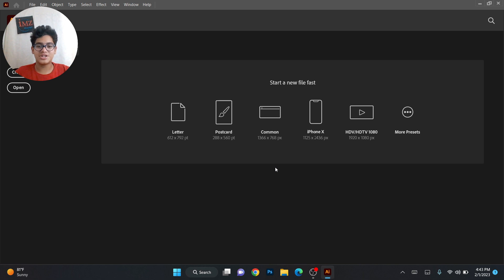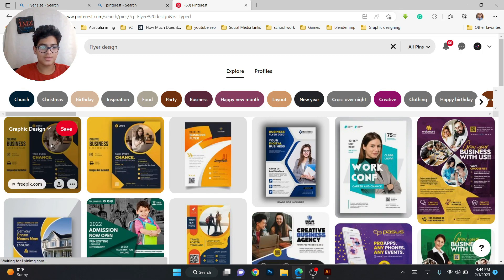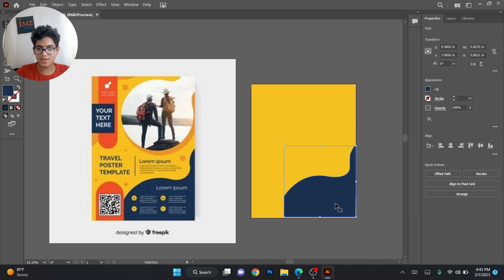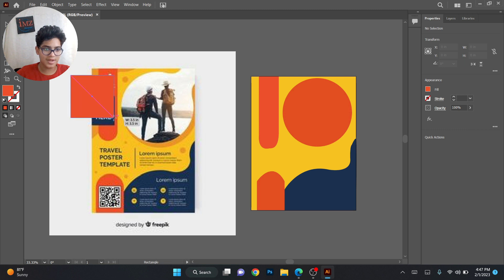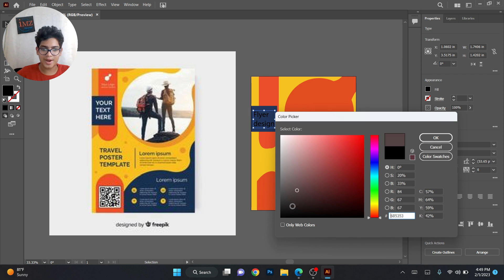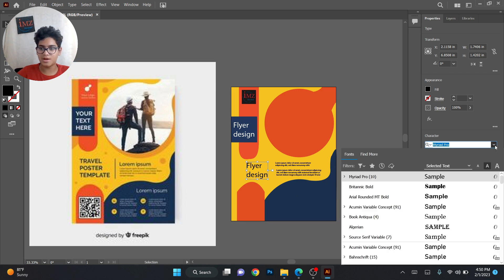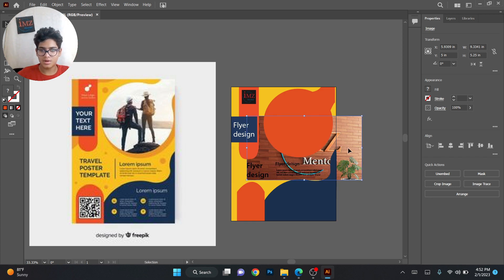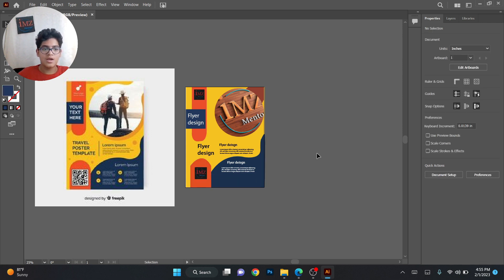Design a Flyer in Illustrator | Making a Flyer in Illustrator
Dear viewers,
IMZ Mentor
Welcome back to my channel IMZMentors* help me to guys to reach 1000 subscribers I am zohaib and you r watching IMZ Mentor I hope guys like it .so thumbs ups and like share and don't forget to subscribe to my channel
My channel helps to learn basic to advance graphic designing for beginners.
bi-fold brochure design in illustrator
whatshouldbeincludedinabusiness flyer
making a flyer in illustrator

Designing a flyer in Adobe Illustrator is a great way to create a professional and eye-catching promotional piece. Here are the steps you can follow to design a flyer in Illustrator:

Start a new document: Open Adobe Illustrator and create a new document with the desired size and orientation for your flyer.

Choose a colour scheme: Decide on a colour scheme for your flyer that is consistent with your brand and appropriate for your message. You can use the Color Guide panel in Illustrator to quickly create a colour scheme.

Add images: Add images to your flyer that are relevant to the message you are trying to convey. Make sure the images are high-quality and have appropriate resolution.

Add text: Use the Type Tool to add text to your flyer. Choose a font that is easy to read and consistent with your brand.

Apply graphic design elements: Add design elements such as shapes, lines, and graphic elements to make your flyer visually appealing.

Save and export: Once you are satisfied with your design, save your file in Adobe Illustrator format and export it as a PDF or JPEG for printing or sharing.

As for the hashtag for a YouTube title, you can consider using hashtags that are relevant to the topic of your video and the content you are promoting on your flyer. For example, if your video is about a new product launch, you could use hashtags such as "newproduct," "productlaunch," and "excitingnews." Additionally, you can include your brand name and any relevant keywords as hashtags to help people find your video more easily.